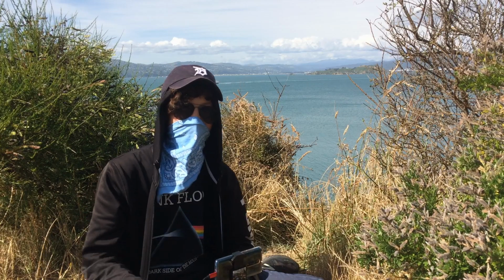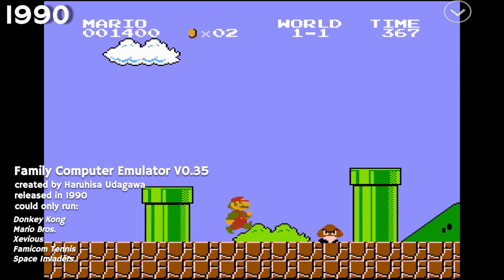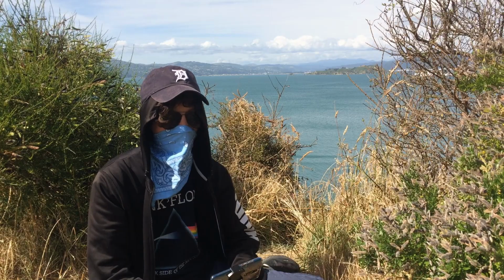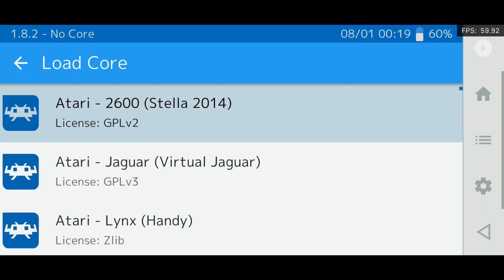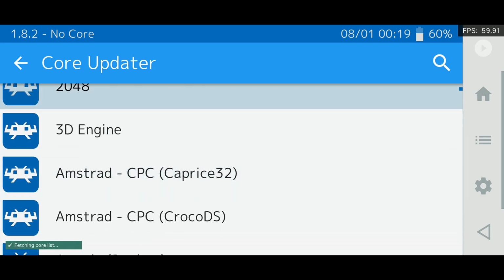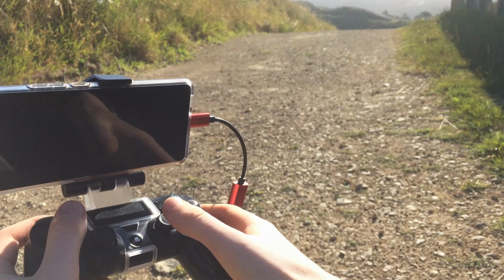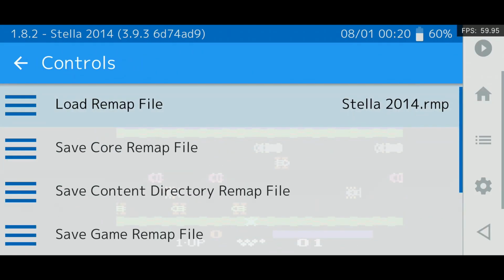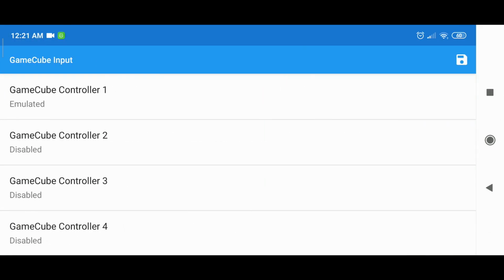Emulation On Android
Emulation on Android is one of the most accessible and easy ways to play classic console games on the go. In this video I'll demonstrate how flexible it is, the range of games you can play, and the importance of emulation, as well as how to set it up.